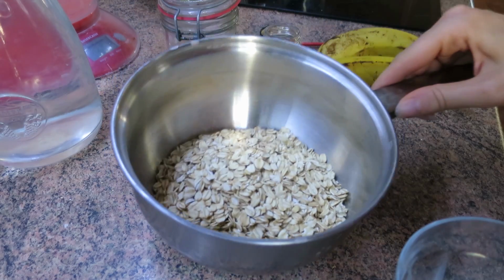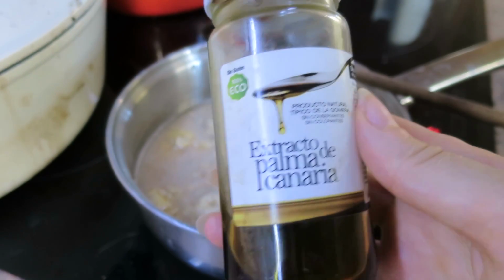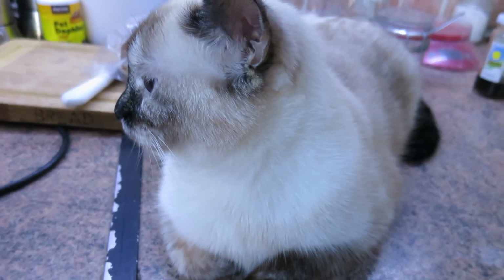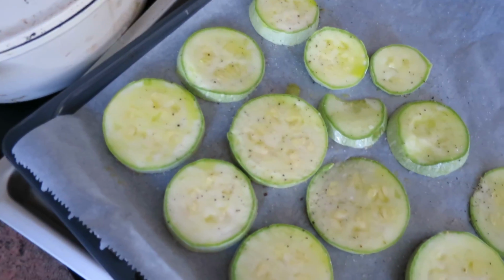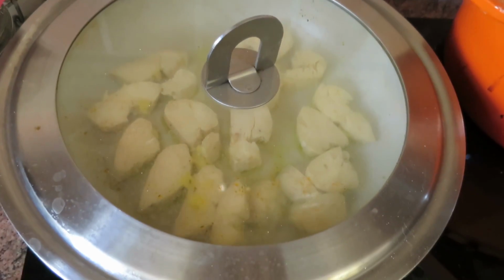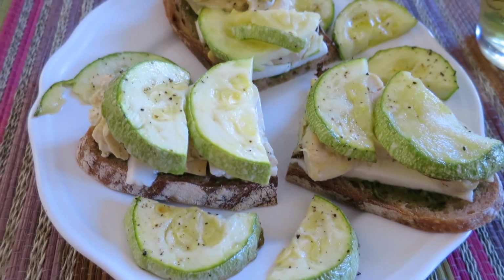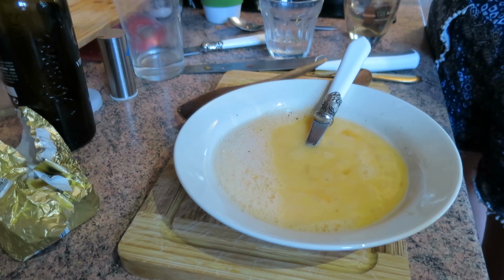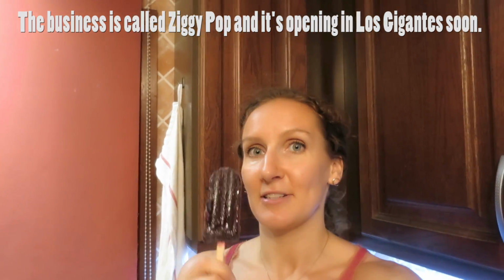What I Ate Today #8 (Quick Food on a Busy Day)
Time for another food and workout diary! This time it was a busy day, so I came up with super quick yet balanced and delicious meals. On a day like this, it's so tempting to get a takeaway pizza or something similar, but honestly it takes no more than 15-20 minutes just to open the fridge and put something together.

The workout I was doing was from the Workout Trainer App

Hope you enjoyed the video! Don't forget to click on the thumbs up if you want to see more!

Simply yours,
Vita xx